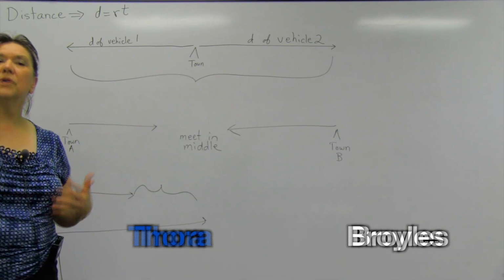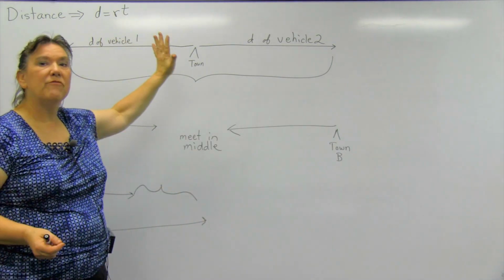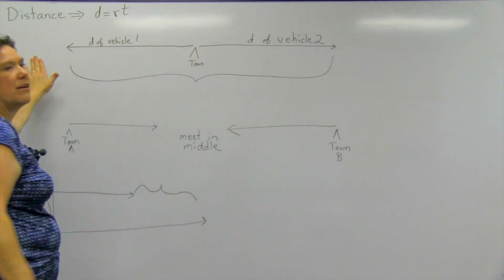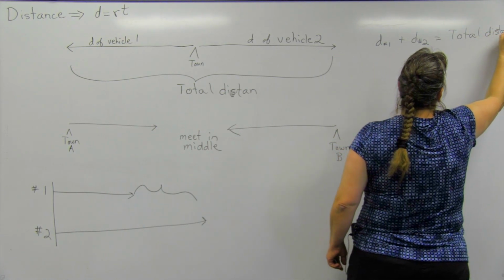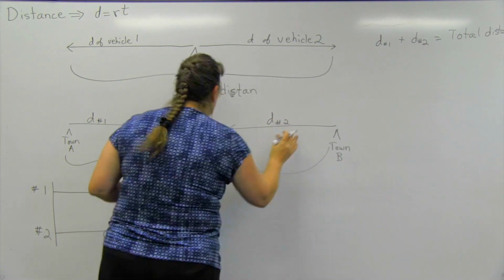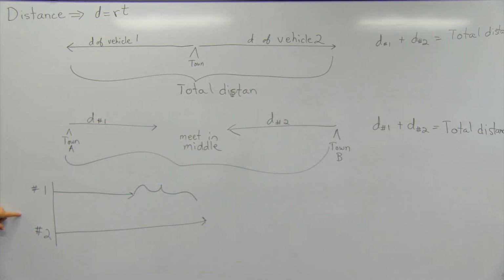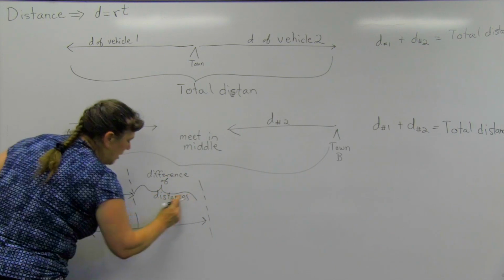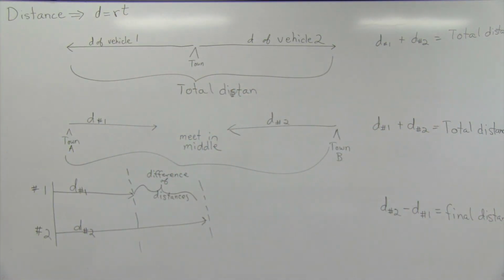Distance Part 1 Review